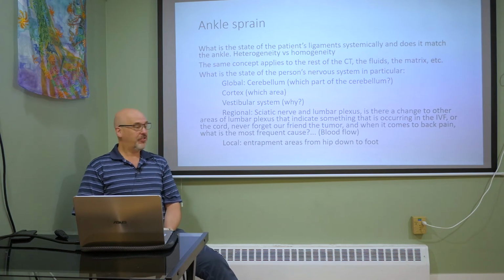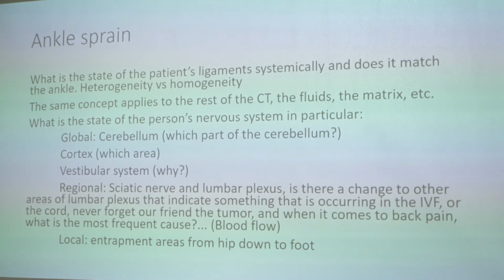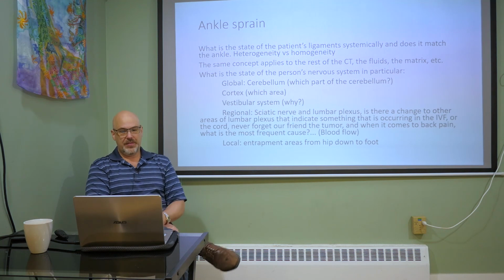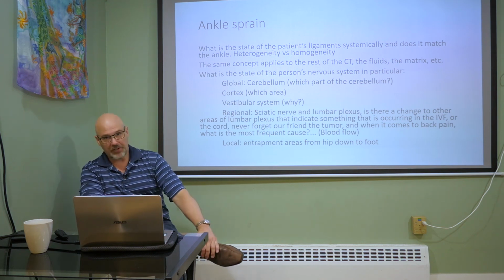Ontario Academy of Progressive Osteopathy, Principal Discussing Pathophysiology (Ankle Part 1)